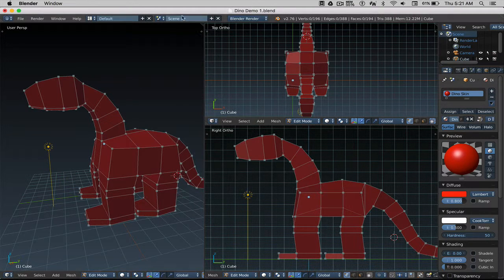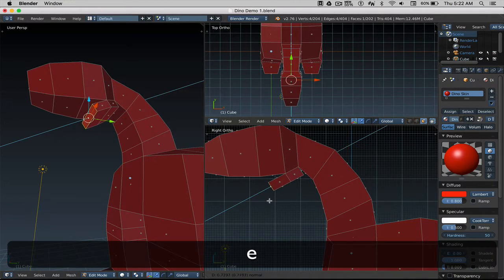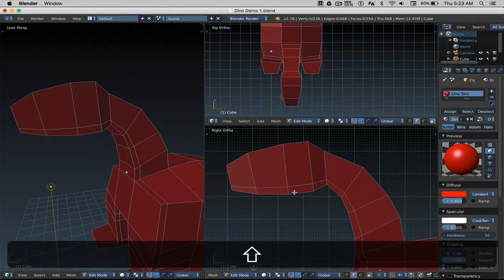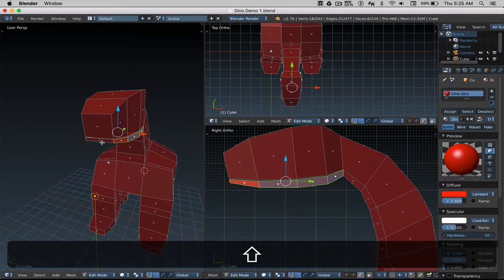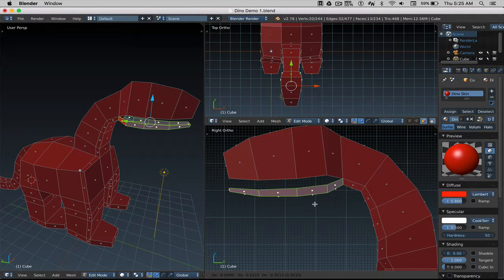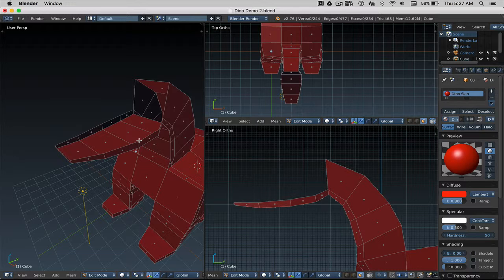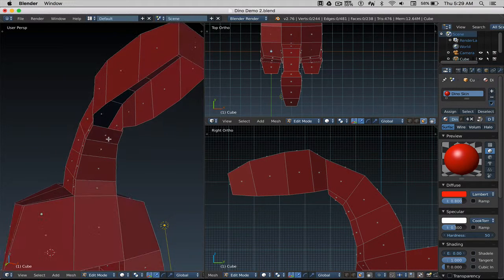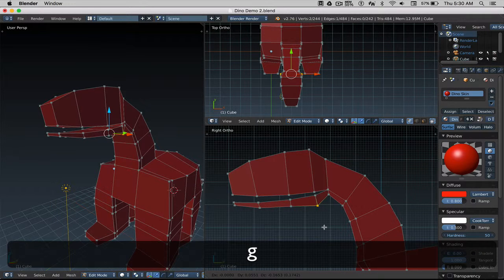Box modelling a dinosaur:Part 4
Adding the lower jaw